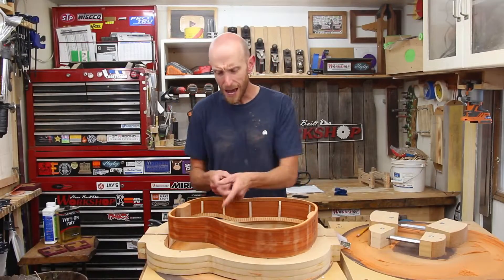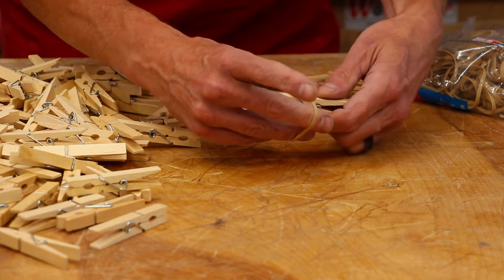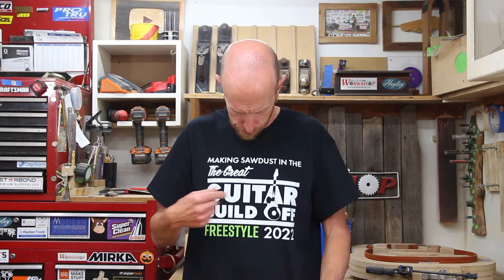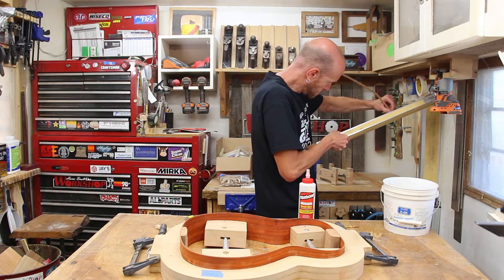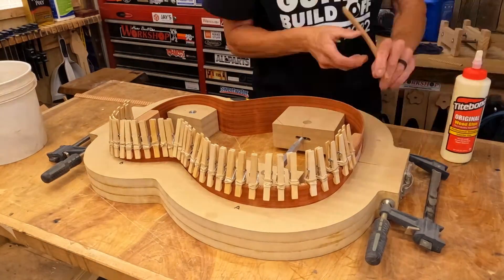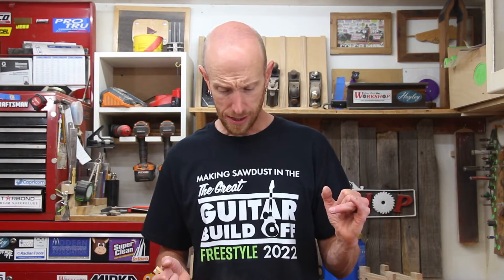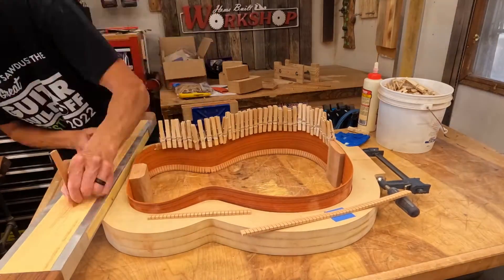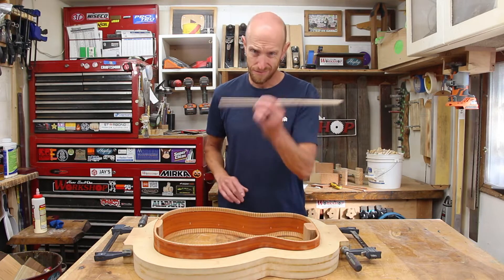Installing Kerfing an Side Braces | Building an Acoustic Guitar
In this video, I'll be installing the spanish cedar kerfing as well as the side braces for my acoustic guitar build. I finally get to remove the sides from the mold. This is exciting.